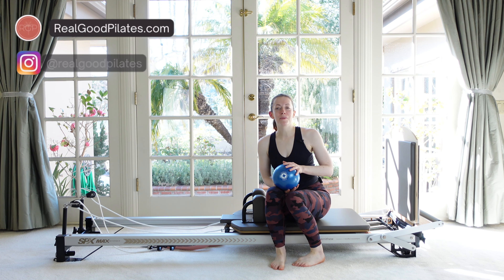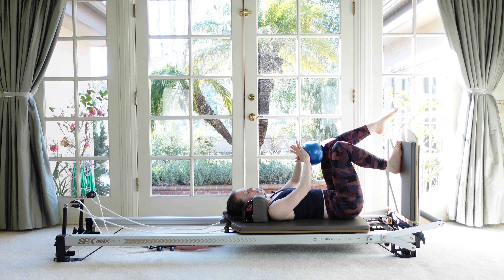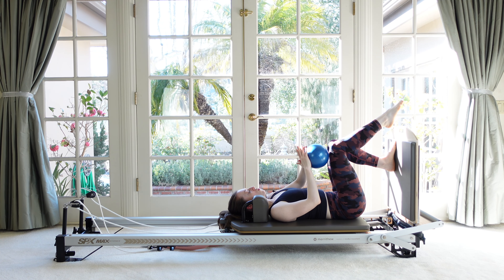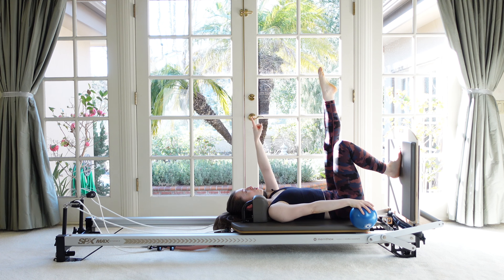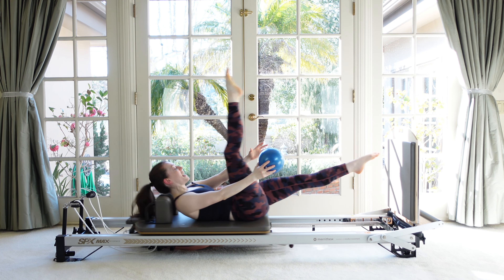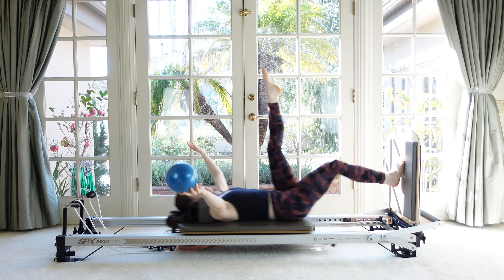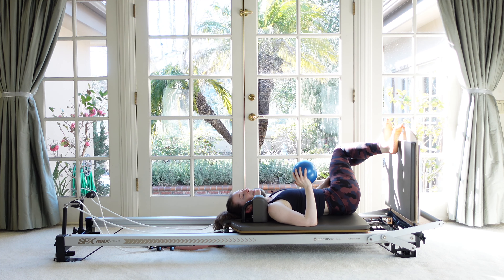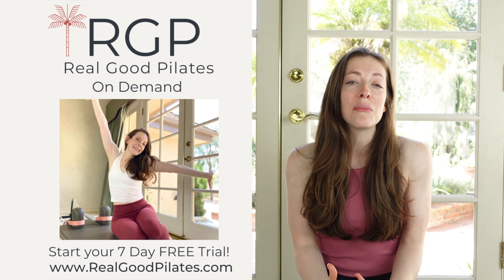Reformer Jumpboard ABS + Ball | All Levels Cardio CORE Workout | 10 Min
The quick & sweaty Pilates Reformer Jumpboard workout using a small ball is the perfect quick burn for your ABS. The legs obviously also get a great workout as well & we'll be jumping nonstop from start to finish to seriously get your heart rate up. I hope you love it, thanks for being here & joining me for some Real Good Pilates!

Here's some more CARDIO focused Reformer classes you will LOVE!